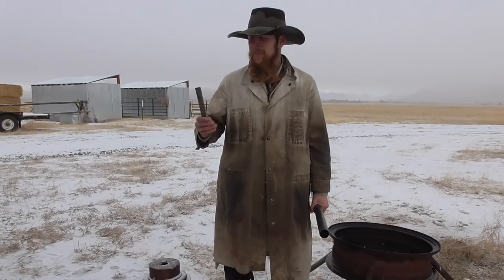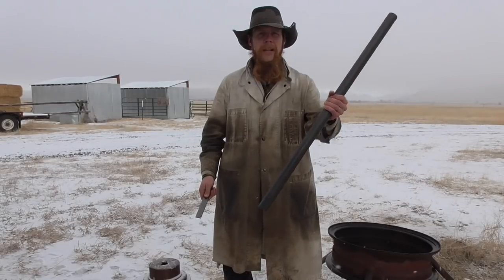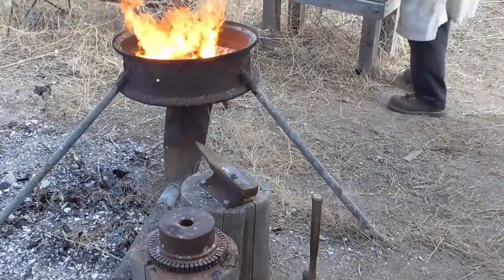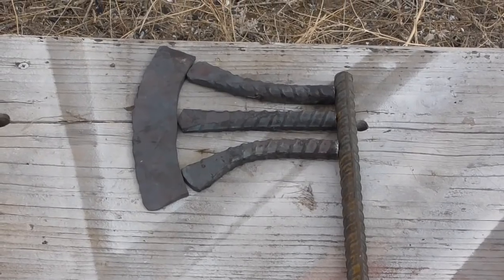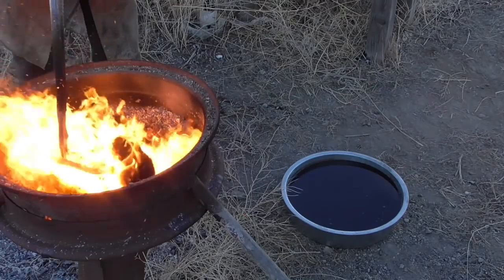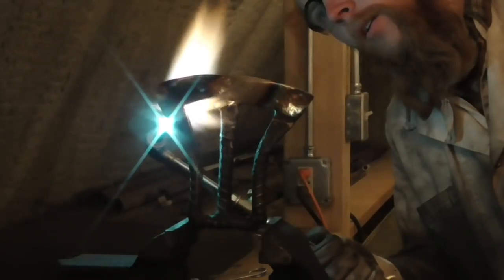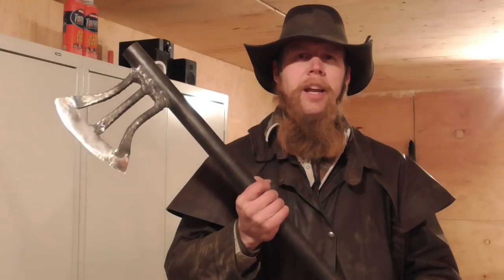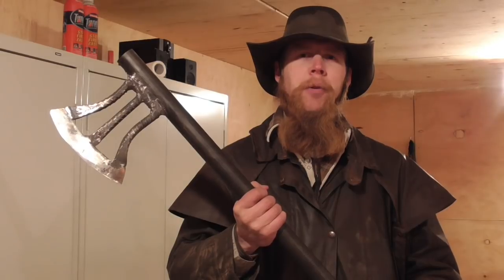Forging a Battle-Axe (TIS129)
The Idahoan creates a simple skeletonize battle-axe by forging out pieces of rebar and alloy steel and welding them together into an axe head.  He then demonstrates its effectiveness by vanquishing an old fence post with it.